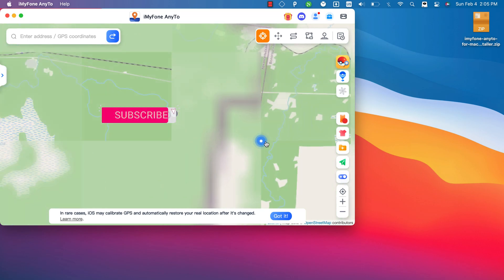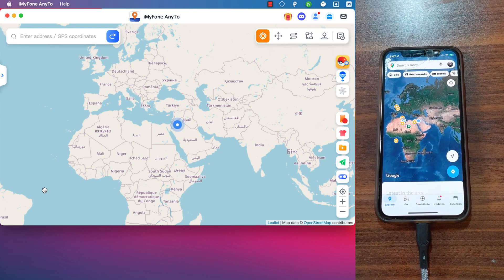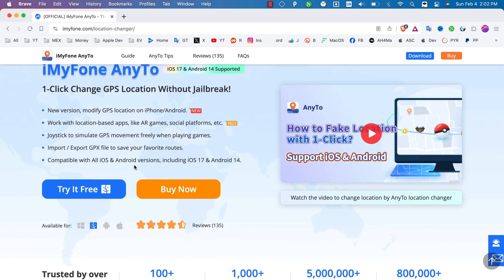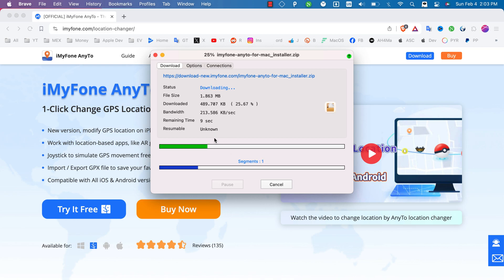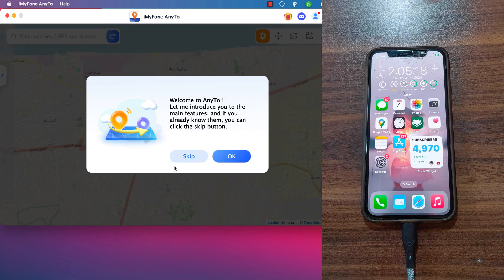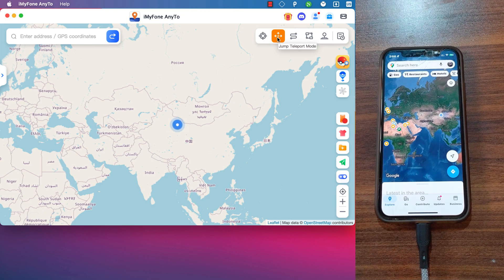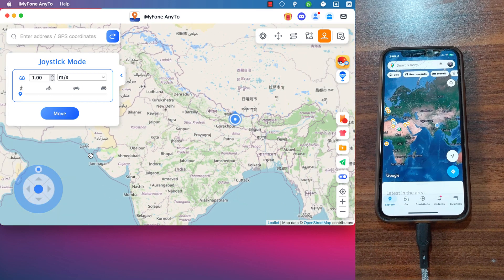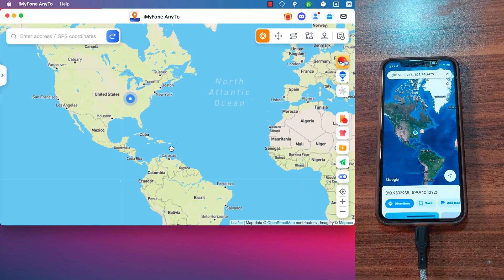How to Fake Location on Find My Friends without Jailbreak in 2025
— BONUS ALERT -How to Fake Location on Find My iPhone/Friends in 2024

🌟 Key Features 🌟
📍 New version, modify GPS location on iPhone/Android.
📍 Work with location-based apps, like AR games, social platforms, etc.
📍 Joystick to simulate GPS movement freely when playing games.
📍 Import / Export GPX file to save your favorite routes.
📍 Compatible with All iOS & Android versions, including iOS 17 & Android 14.

Hey and welcome back to the channel. In today's video, I'm gonna show you how to fake the GPS location on all iOS version including the latest version of iOS 17 on your iPhone or iPad without jailbreak and without even leaving your place. The software that I’m gonna show you today is an amazing software called iMyFone AnyTo. Why is changing the location important? This thing allows you to set up a fake location to protect your privacy and allow you to access blocked websites and also change your location in social media apps, find my friends, AR games and many more.

✮═══ஜஜ🔆💜🔆ஜஜ═══✮

✮═══ஜஜஜஜ═══✮
★═ஜ💠ஜ═✮

See also: 👇🏻 ♻️

AnyTo software
AnyTo software review
Best fake gps ios 17 free
how to change location on ios 17
AnyTo ios 17
ios 17 spoof location reddit
ios 17 location spoofer github
ios 17 location issues
AnyTo ios 17 reddit
AnyTo ios 17 not working
AnyTo ios 17 download
AnyTo ios 17 apk
Timestamps to skip ahead:
0:00 Intro
7:56 Thanks for watching